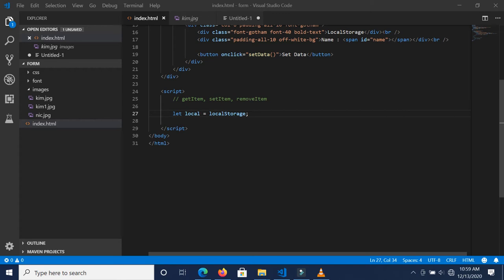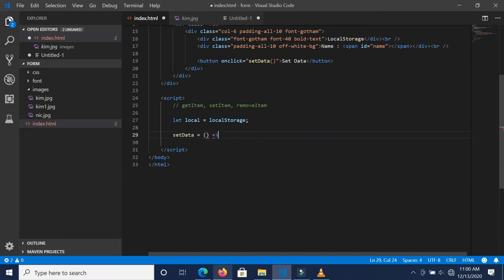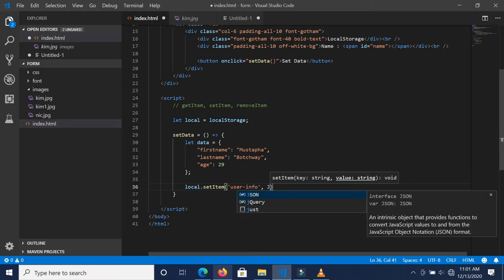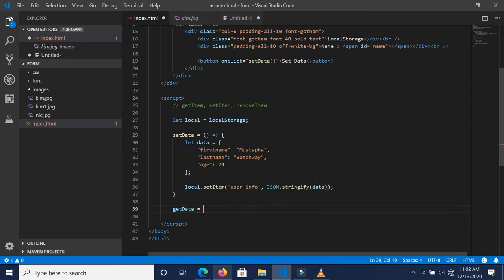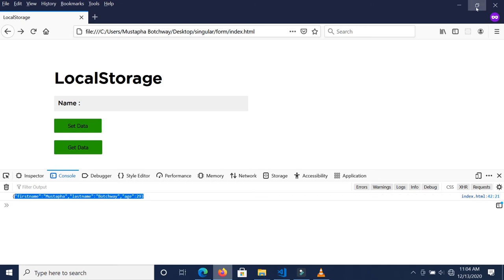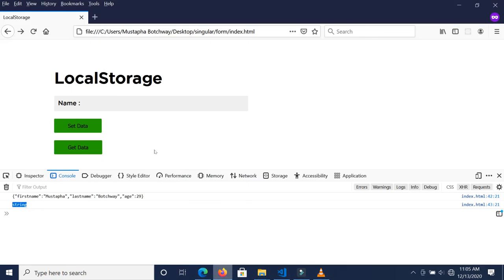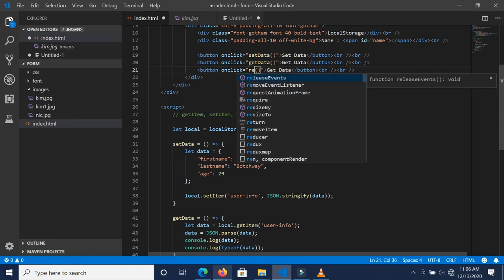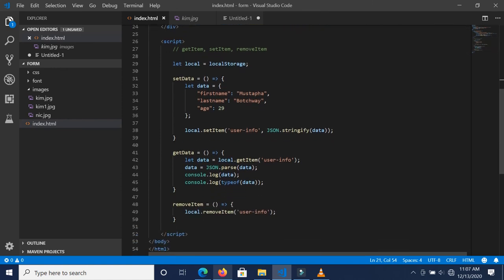How to get, set, and remove item (Javascript Object) from localStorage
This video demonstrates how to set an object to the localStorage, get a set object from localStorage and how to remove item from localStorage